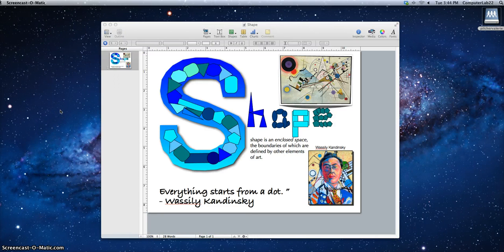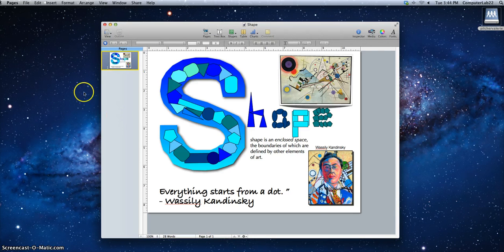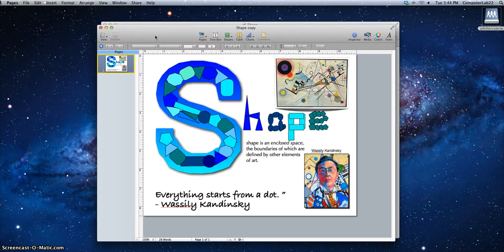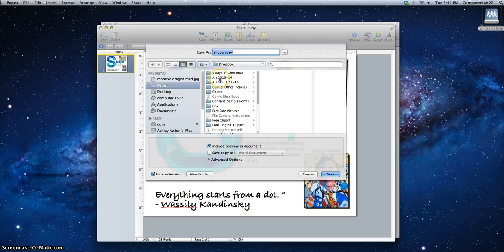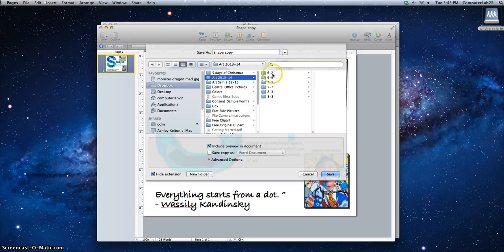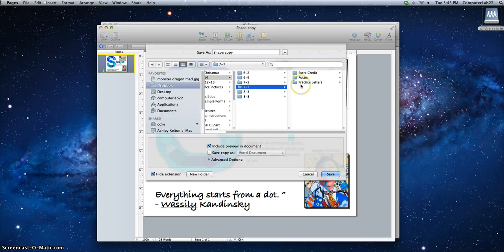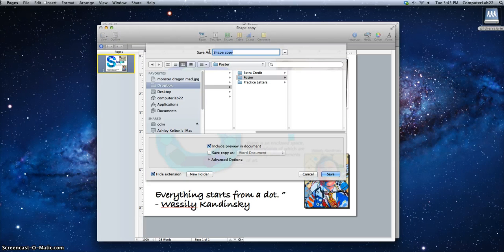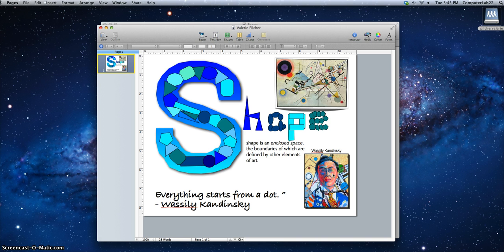Saving to Dropbox